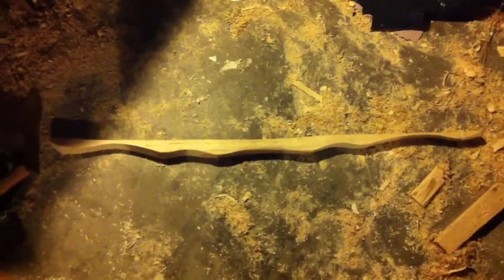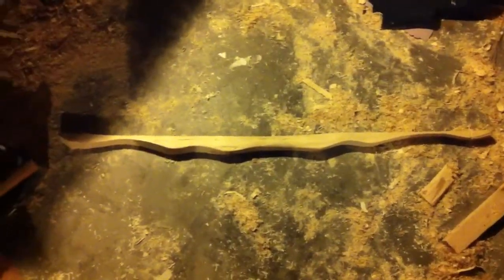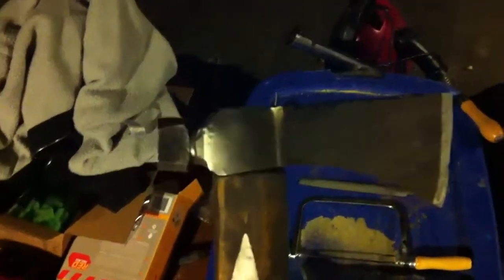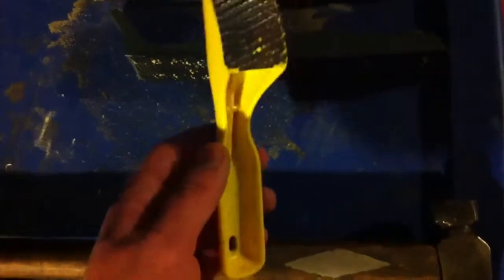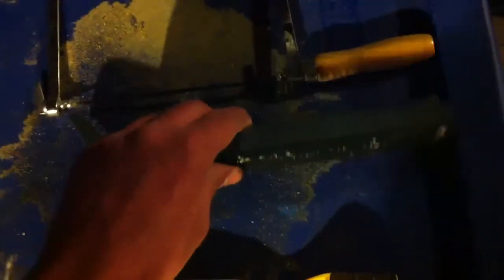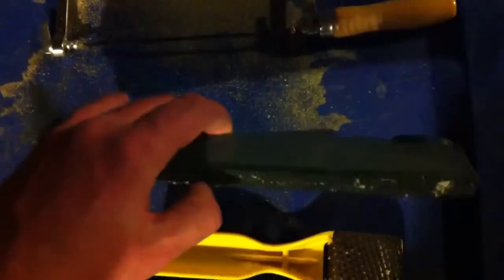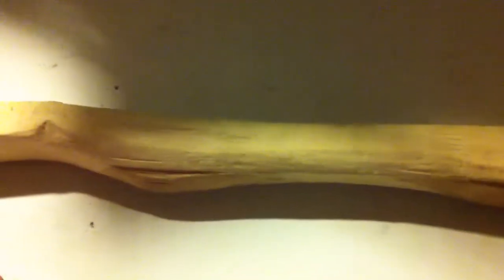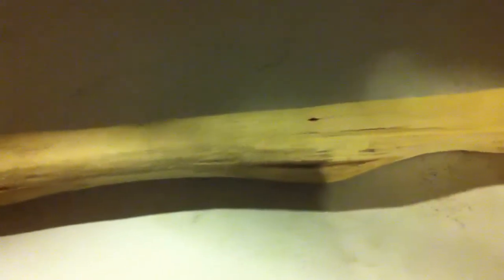Assassins creed bow ATTEMPT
I'm not a Boyer, but I tried my hand at making this bow from assassins creed 3, I like how it came out, and have some problems with it. So watch the vid and see if you have any ideas :) open to suggestions.
PS no haters please